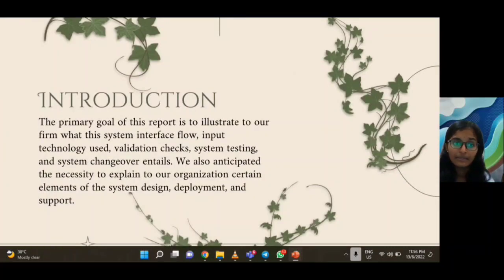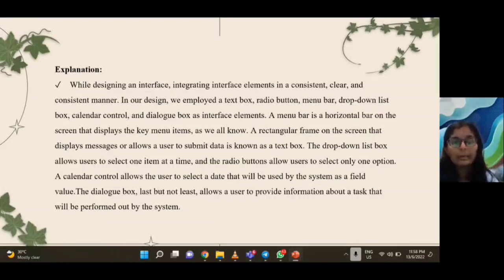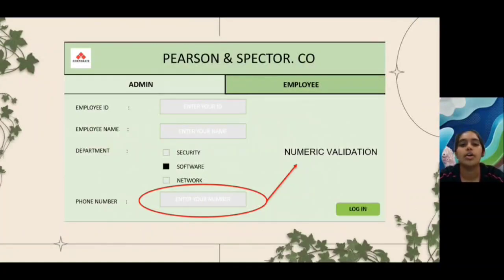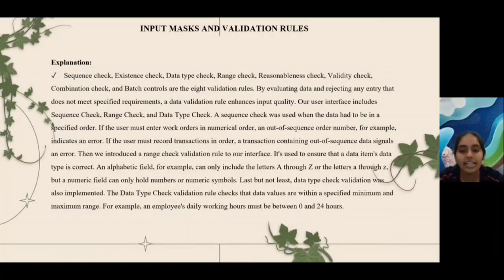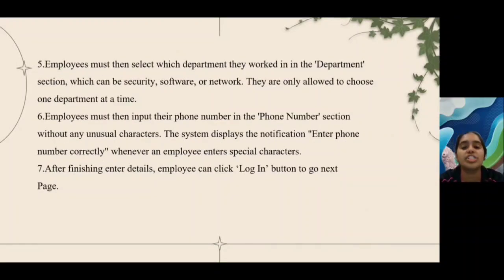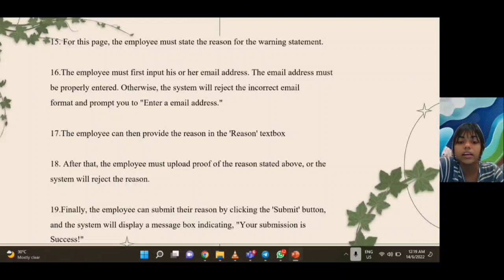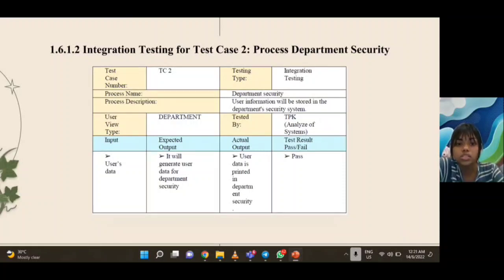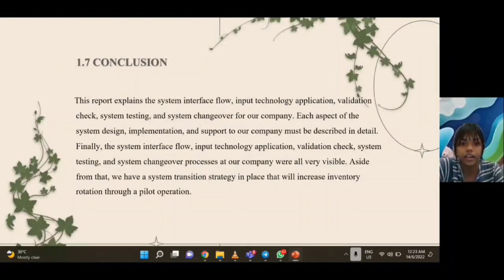PBT PRESENTATION (SYSTEM ANALYSIS DESIGN)